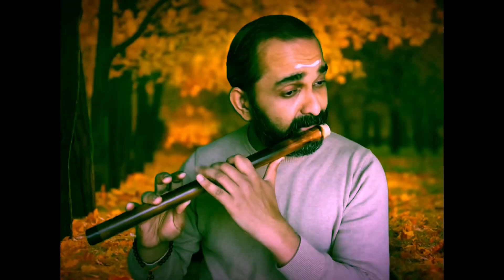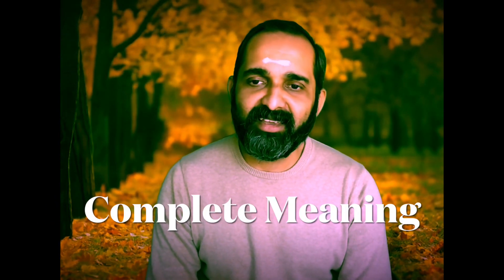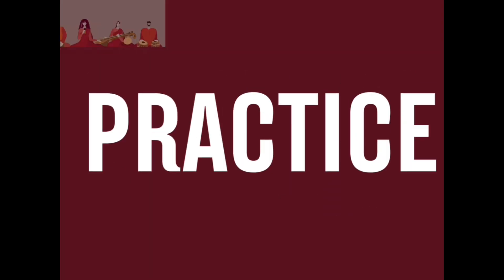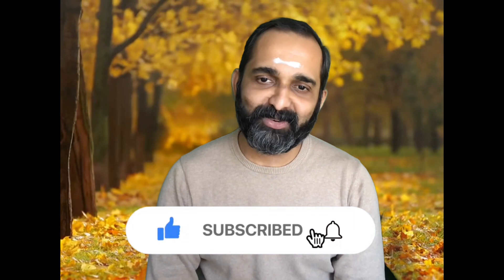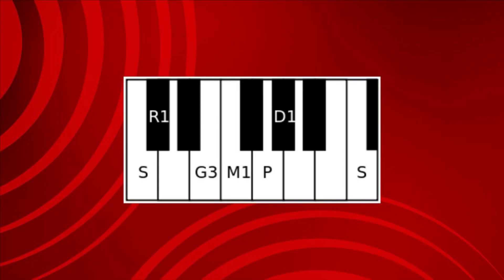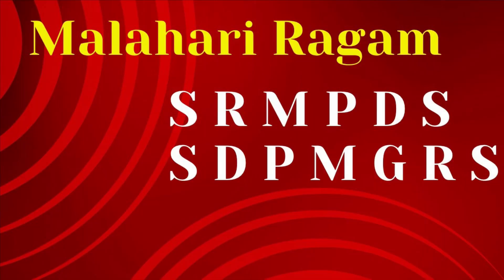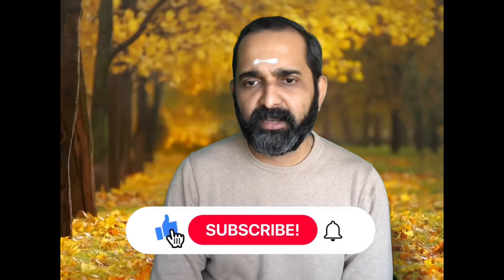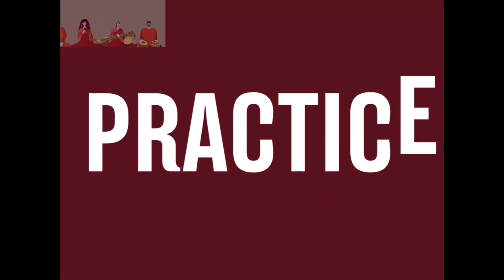Sree Gananatha Geetham - Malahari - The Complete Tutorial with Meaning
The First Geetham - Sree Gana Natha describes  about Lord Vinayaka!

Ragam - Malahari
Janyam of MayaMalawaGowla Ragam (15th Melakartha Ragam)

Thalam- Chathurasra Jathi Rupaka Thalam

Composer - Sri Purandara Das

Daily Carnatic Music Practice videos